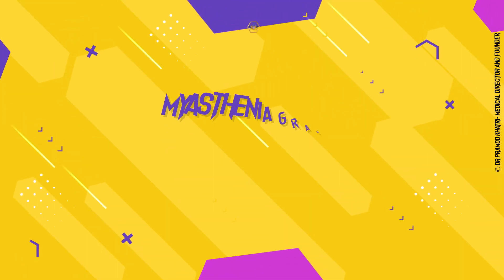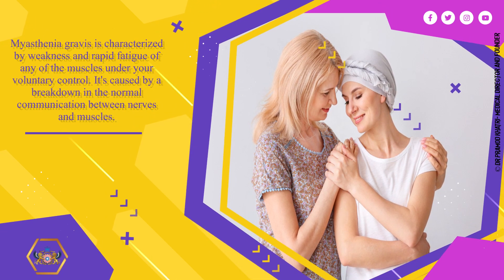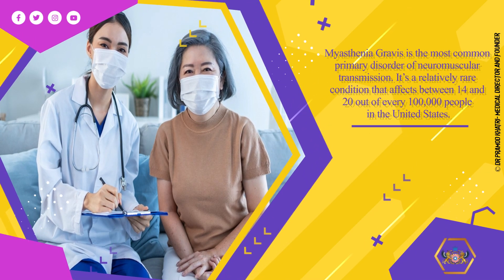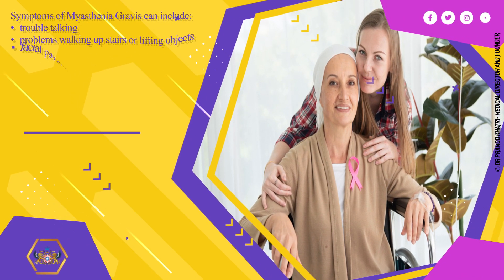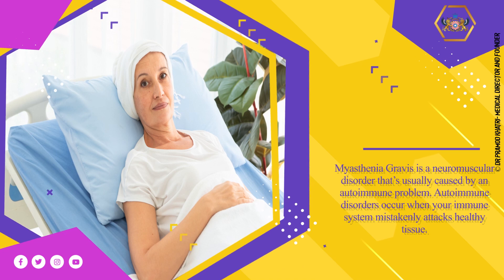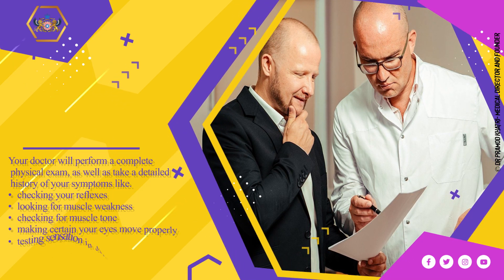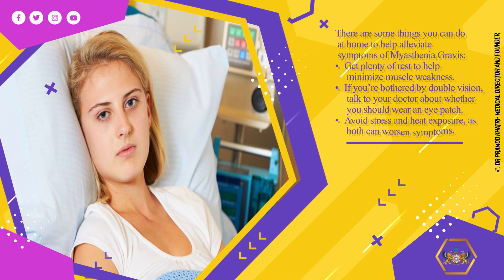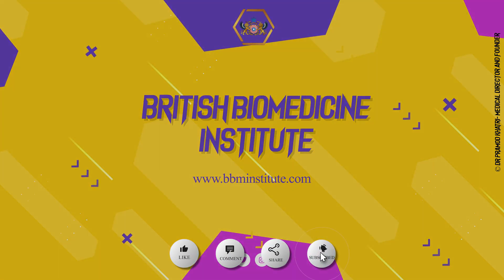Myasthenia Gravis: Causes, Symptoms and Diagnosis.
Myasthenia gravis is a rare long-term condition that causes muscle weakness. It most commonly affects the muscles that control the eyes and eyelids, facial expressions, chewing, swallowing and speaking. But it can affect most parts of the body. It can affect people of any age, typically starting in women under 40 and men over 60.
Myasthenia gravis causes muscle weakness that typically has times when it improves and other times when it gets worse. It often affects the eyes and face first, but usually spreads to other parts of the body over time. The severity of the weakness varies from person to person. It tends to be worse when you're tired and gets better after resting. In some people, the symptoms can also have a number of other triggers, such as stress, infections and certain medicines. Because other conditions sometimes occur along with myasthenia gravis and can interfere with treatment, your health care provider may order other tests. You may need a CT scan or an MRI to check for a thymoma. You'll be checked for high blood pressure and glaucoma, and you'll probably have your blood tested to see if you have thyroid disease, other autoimmune diseases (such as rheumatoid arthritis or systemic lupus erythematosus), diabetes, kidney problems, or any infections.

Eyes, eyelids and face
A close-up of a man with droopy eyelids caused by myasthenia gravis. Most people with myasthenia gravis have weakness in the muscles of the eyes, eyelids and face
This can cause:
• droopy eyelids – affecting 1 or both eyes
• double vision
• difficulty making facial expressions
In around 1 in 5 people, only the eye muscles are affected. This is known as "ocular myasthenia". But for most people, the weakness spreads to other parts of the body over a few weeks, months or years. If you've had symptoms affecting your eyes for 2 years or more, it's unusual for other parts of your body to be affected later on.

Swallowing, speaking and breathing
If the weakness affects the muscles in the mouth, throat and chest, it can cause:
• difficulty chewing
• slurred speech
• a husky, quiet or nasal-sounding voice
• difficulty swallowing
• choking and accidentally inhaling bits of food, which can lead to repeated chest infections
• shortness of breath, particularly when lying down or after exercise
Some people with myasthenia gravis also experience severe breathing difficulties, known as a "mysathenic crisis". Call an ambulance immediately if you have worsening severe breathing or swallowing difficulties, as you may need emergency treatment in hospital.

Limbs and other parts of the body
The weakness caused by myasthenia gravis can also spread to other parts of the body, including the neck, arms and legs.
This can cause:
• difficulty holding the head up
• difficulty with physical tasks, such as lifting, getting up from sitting to standing, climbing stairs, brushing teeth or washing hair
• a waddling walk
• aching muscles after using them
• The weakness tends to be worse in the upper body than in the legs and feet.

Diagnosis of Myasthenia gravis
Blood test
The main test for myasthenia gravis is a blood test to look for a type of antibody (produced by the immune system) that stops signals being sent between the nerves and muscles. A high level of these antibodies usually means you have myasthenia gravis. But not everyone with the condition will have a high level of antibodies, particularly if it's only affecting the eye muscles (ocular myasthenia). The blood test may be repeated at a later date if the result is normal but your symptoms continue or get worse.

Nerve tests
If your blood test result is normal but the doctor still thinks you could have myasthenia gravis, they may suggest an electrical test of your nerves and muscles. These tests, known as electromyography, involve inserting very small needles into your muscles to measure the electrical activity in them. The needles are typically inserted around the eyes, in the forehead or possibly in the arms. The electrical recordings can show whether the signals sent from the nerves to the muscles are being disrupted, which may be a sign of myasthenia gravis.

Scans
You may also have a CT scan or MRI scan of your chest to check if your thymus gland is bigger than usual or has grown abnormally (a thymoma). The thymus gland is a small gland in the chest that forms part of the immune system. Problems with the gland are closely associated with myasthenia gravis. Sometimes an MRI brain scan may also be carried out to check that your symptoms are not being caused by a problem in your brain.
Edrophonium test
If it's still not clear what's causing your symptoms, the doctor may recommend a test called an edrophonium test. It involves having an injection of a medicine called edrophonium chloride. If you have a sudden but temporary improvement in muscle strength after the injection, it's likely you have myasthenia gravis.